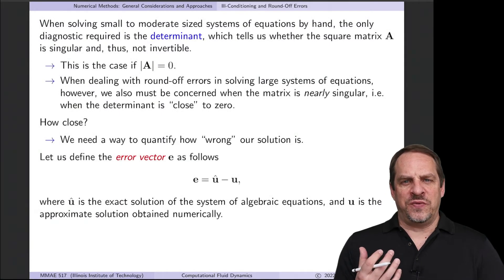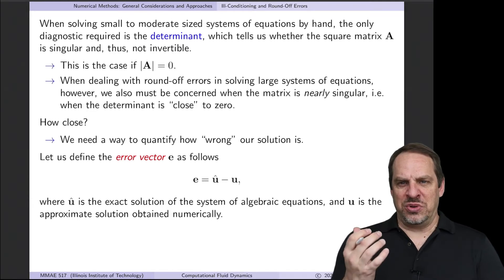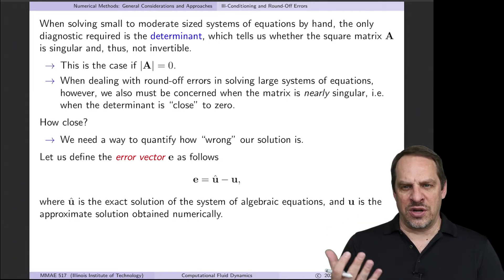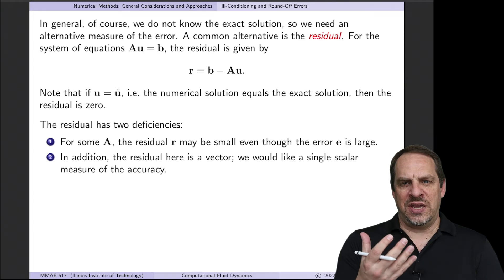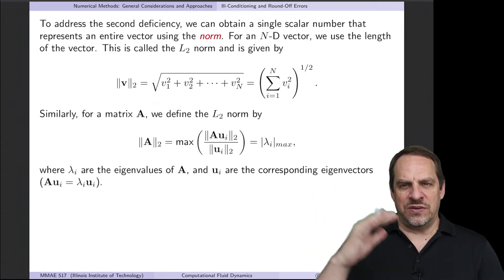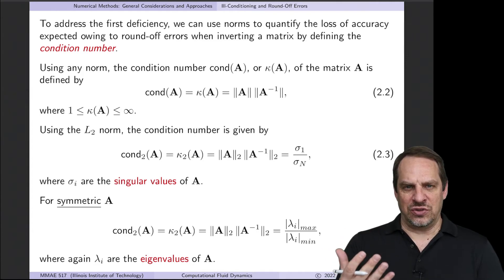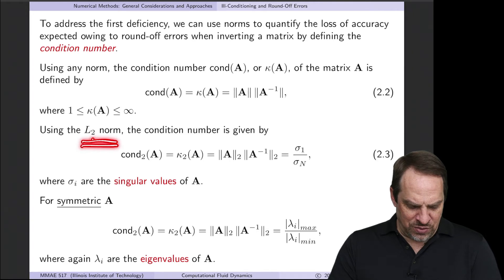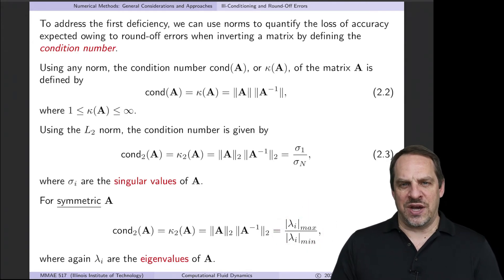Condition Number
Chapter 6 - Computational Linear Algebra
Section 6.2 - Approximation and Its Effects